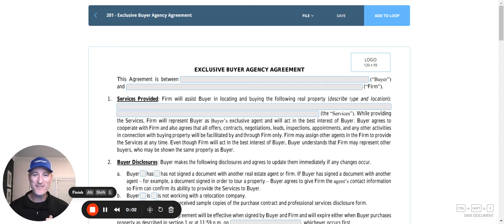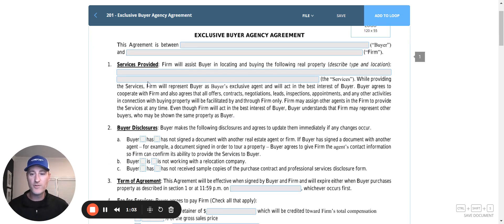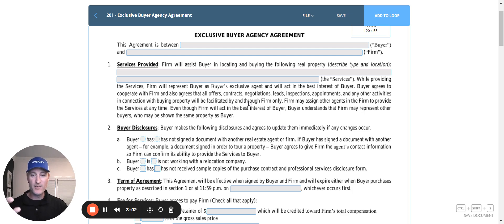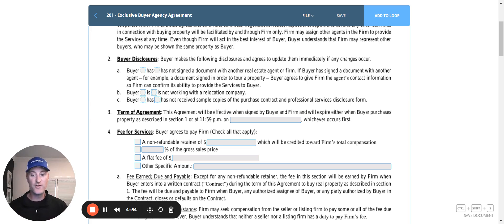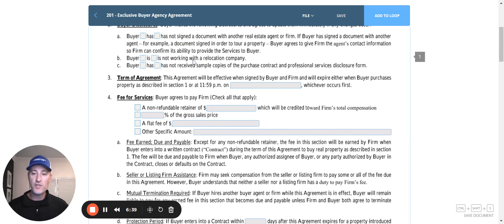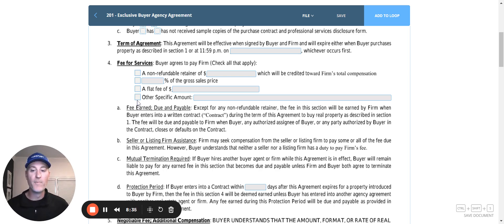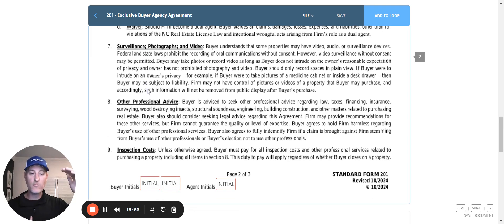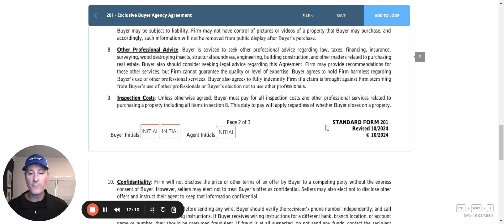NEW Buyer Agency Agreement 10 2024 Revision